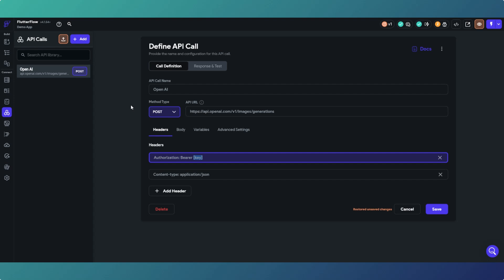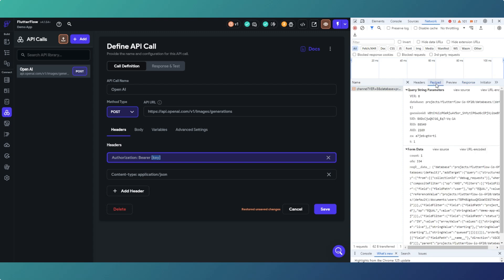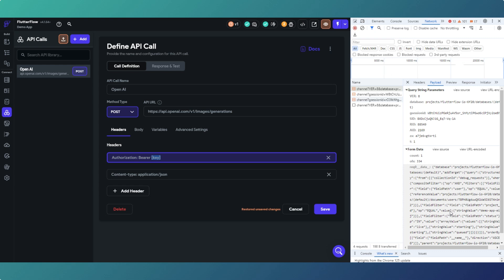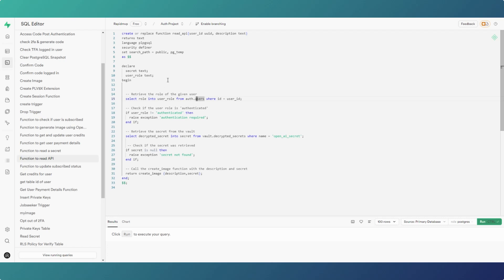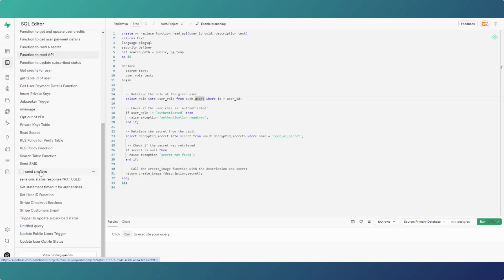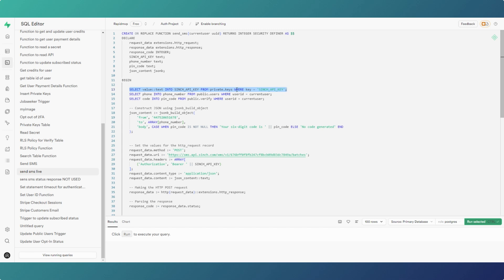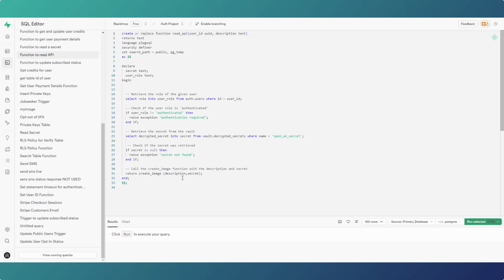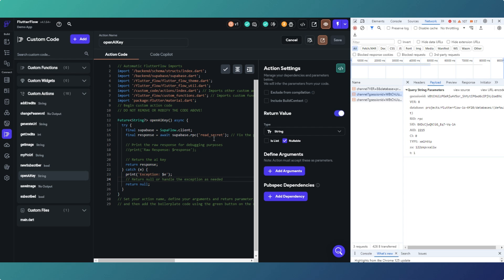Keeping API keys secure with Supabase vault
Allowing your API keys to be intercepted, read by users or worse, malicious actors, can be catastrophic. Knowing how to keep API keys secure with Supabase Vault, behind an encrypted wall, can allow you to focus on app development and not worry about potentially harmful leaks.

In this video we have two methods of using the Supabase vault to store and retrieve our API keys when we need them in our Flutterflow applications. The first is not ideal and the risk is outlined. The second is the most secure, keeping all of your API activity away from your client app.